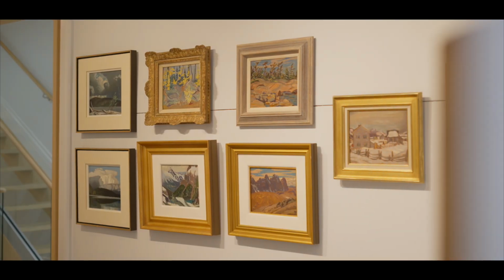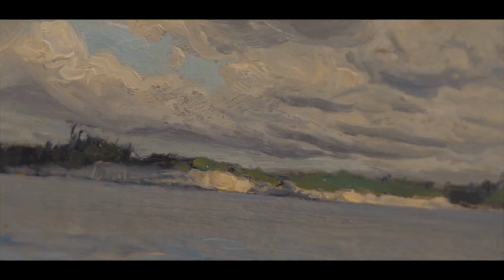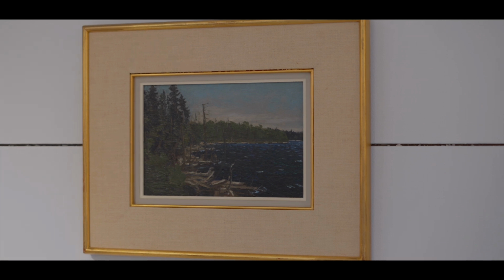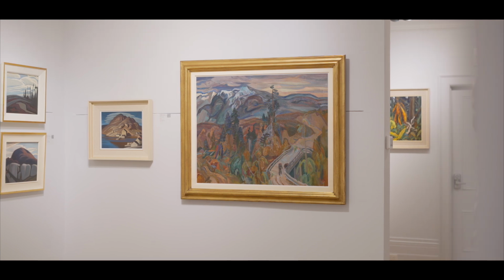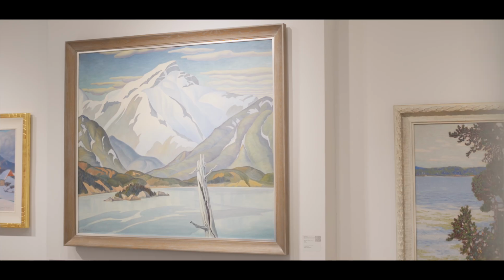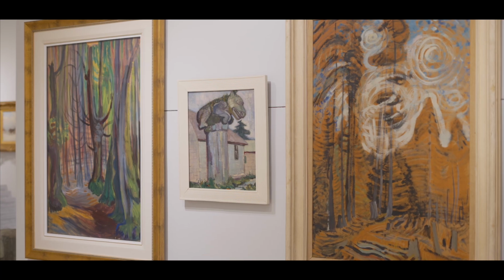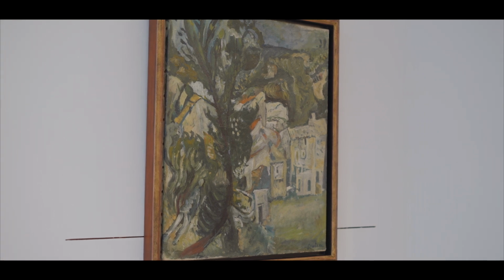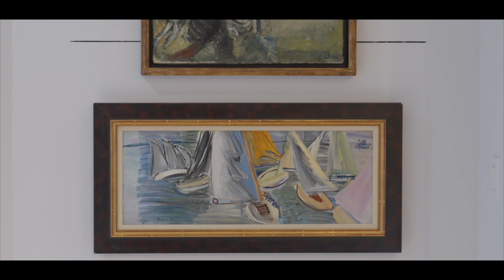Canadian Impressionist & Modern Art and The Collection of Torben V. Kristiansen (Fall 2024)